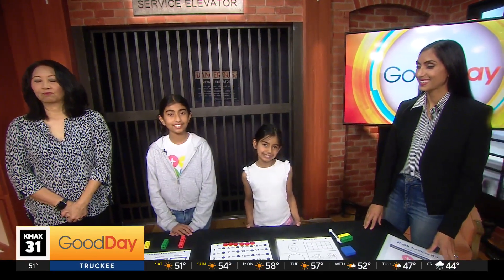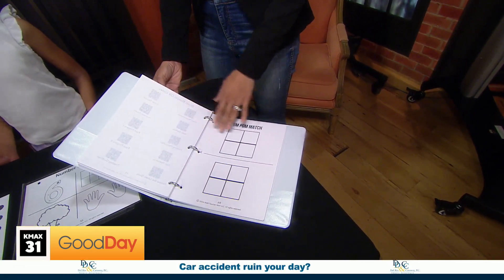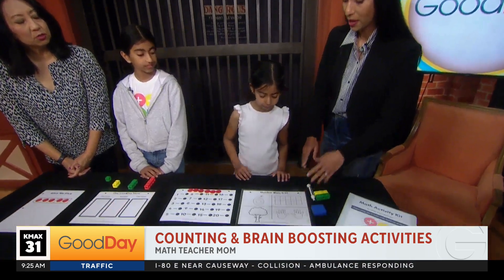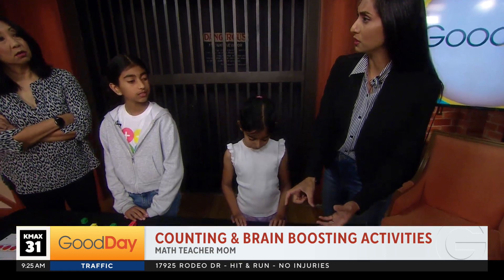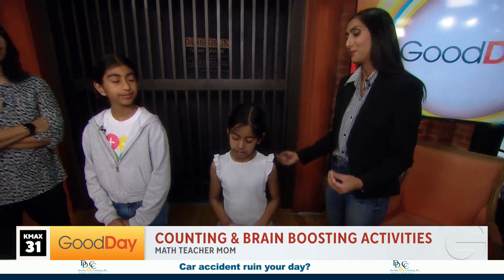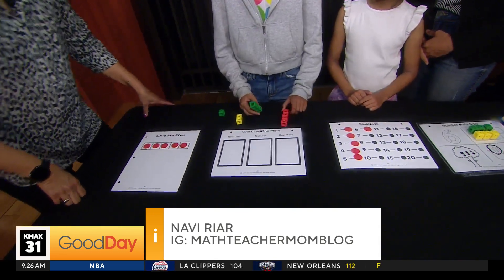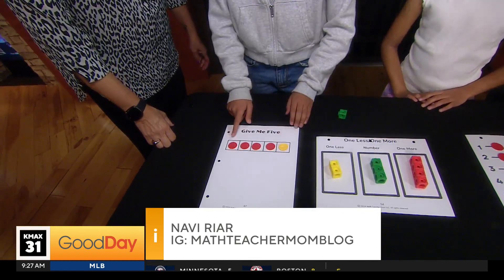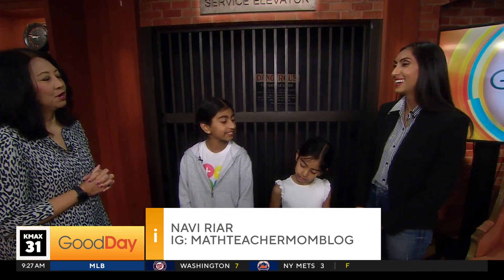Math Teacher Mom, 9am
Navi made it to the weekend show!